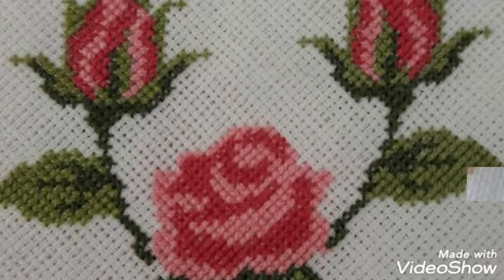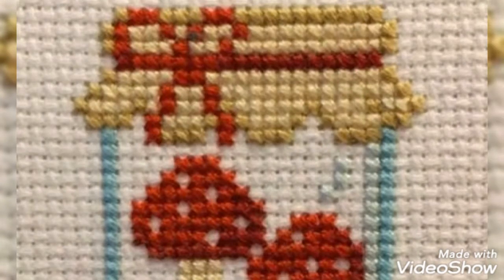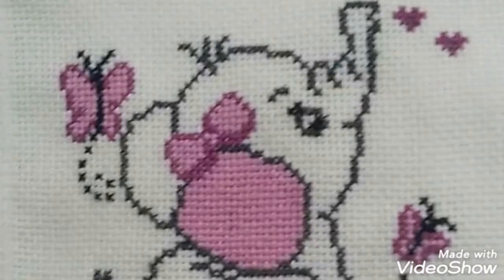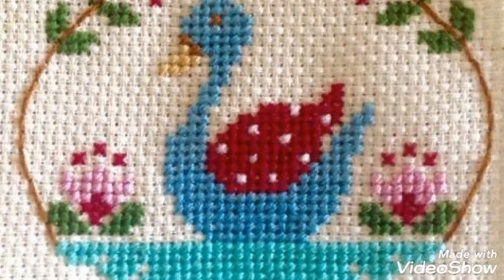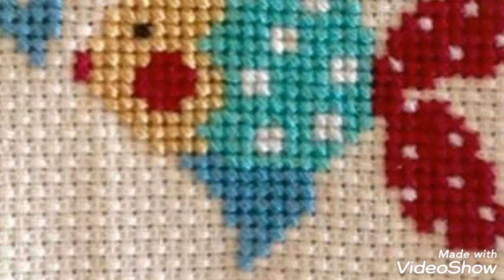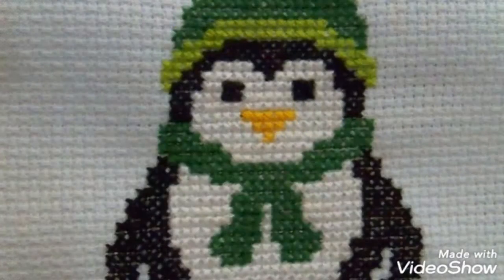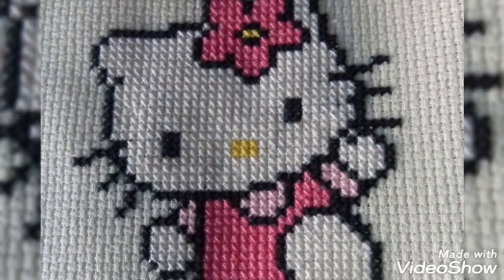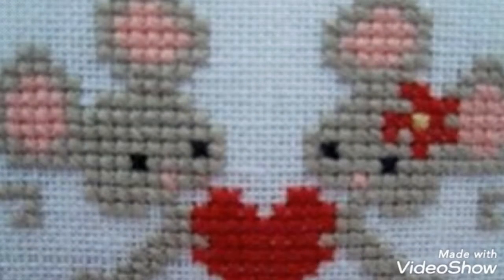top up coming and stylish collection of cross stitch patterns of everything.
most demanding collection
eye catching collection
wonderful collection